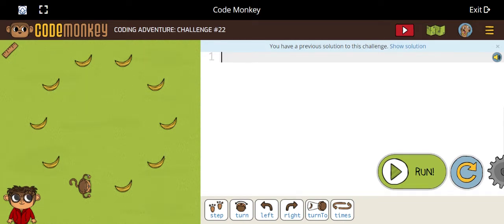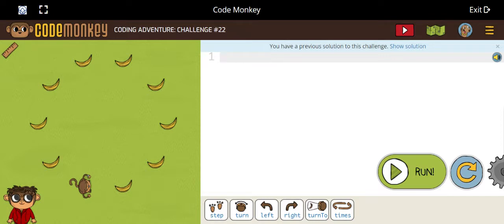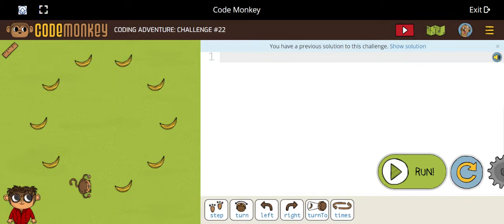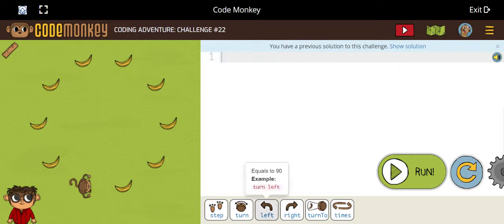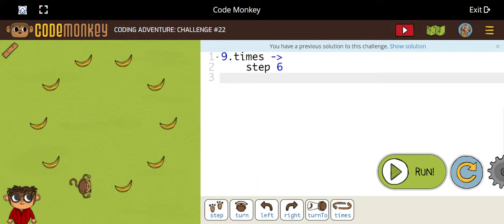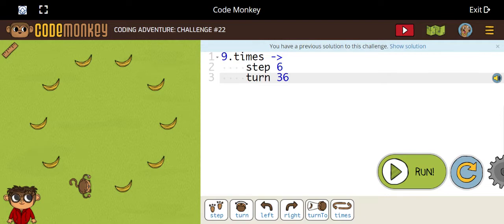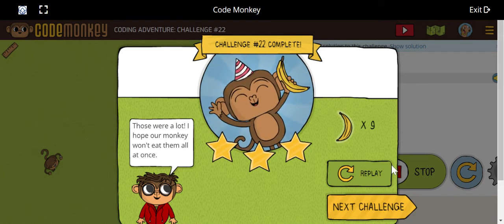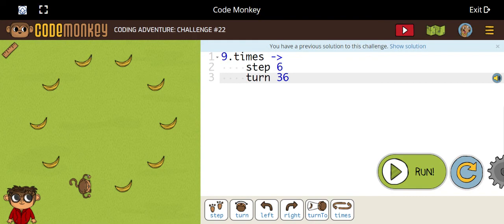Code Monkey CODING ADVENTURE: CHALLENGE #22